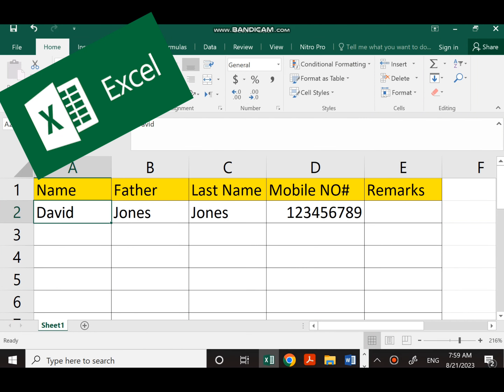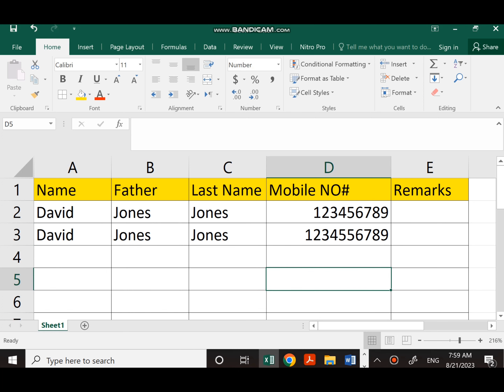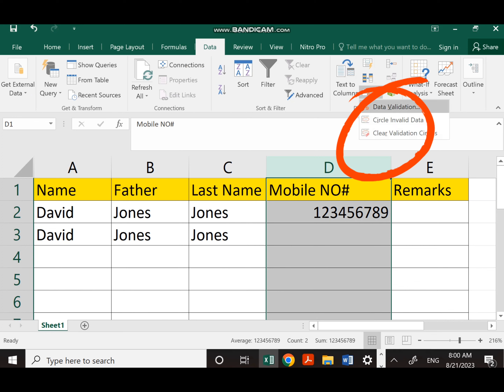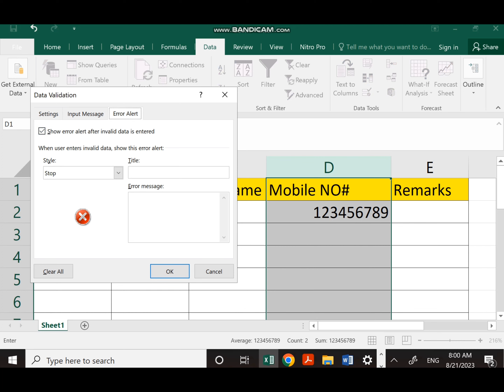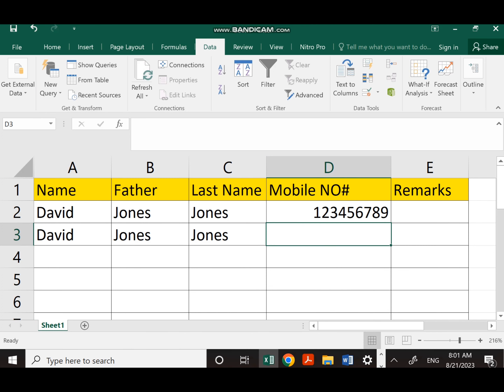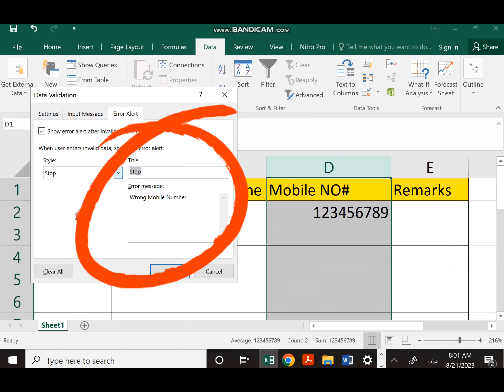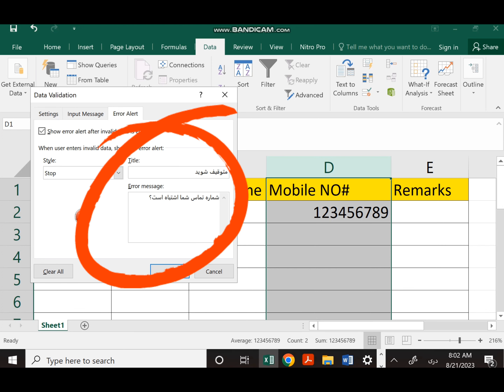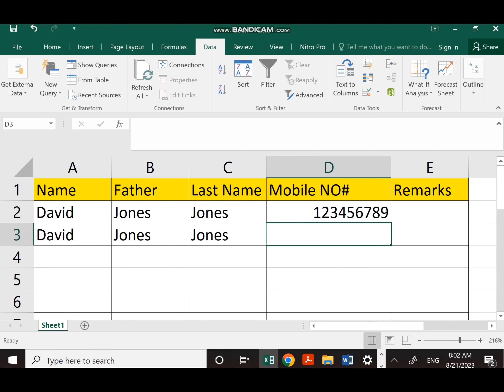Write Mobile Numbers Correctly in Excel and also write your own Error alert in your Native Language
Write Mobile Numbers Correctly in Excel and also deaing your own Error alert in your Native Language